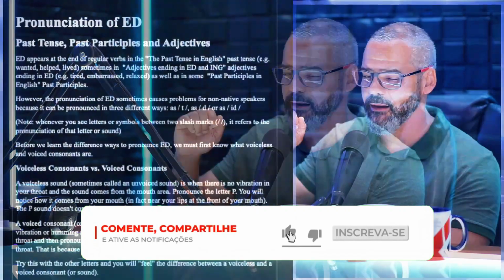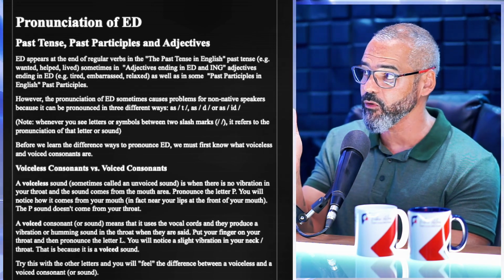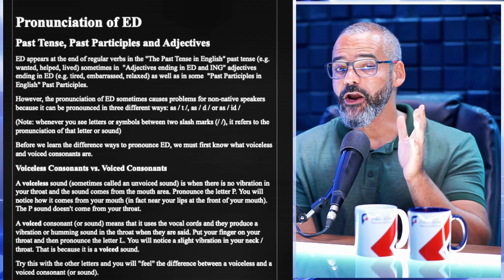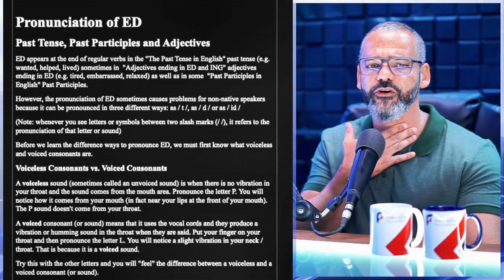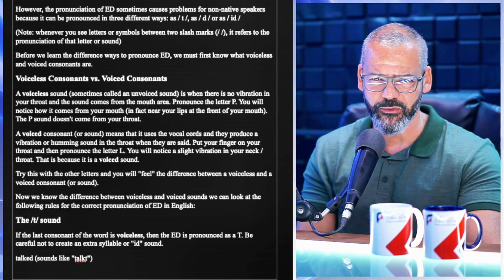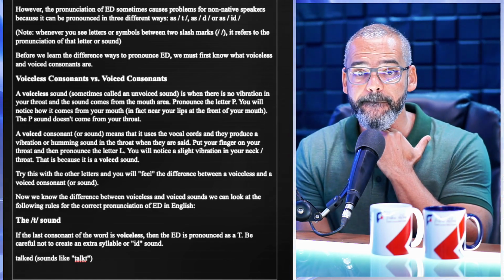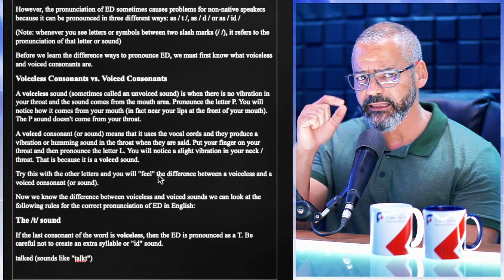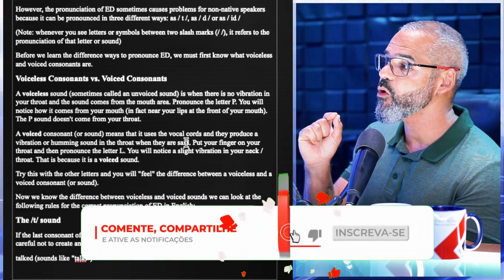Domine a Pronúncia em Inglês: Aprenda os Sons de 'ED' para Falar como um Nativo!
Você sabia que a pronúncia correta dos verbos regulares no passado em inglês pode fazer uma grande diferença na sua fluência? Neste vídeo, você aprenderá a pronunciar o som de "ED" de maneira profissional e clara! Vou explicar a diferença entre sons vocálicos e não vocálicos e compartilhar exemplos práticos para que você entenda quando o "ED" soa como /t/, /d/ ou /ɪd/. Com técnicas de escuta e imitação, você poderá aperfeiçoar a pronúncia e evitar erros comuns entre falantes de português. Este vídeo é essencial para quem quer melhorar sua pronúncia em inglês de maneira eficaz!

🎯 Dicas Incluídas:

Entenda sons vocálicos e consonantais.
Diferencie os sons de "ED" em contextos variados.
Dicas práticas para ouvir e imitar falantes nativos.
👂 A prática auditiva é a chave para aperfeiçoar sua pronúncia!

Não perca!